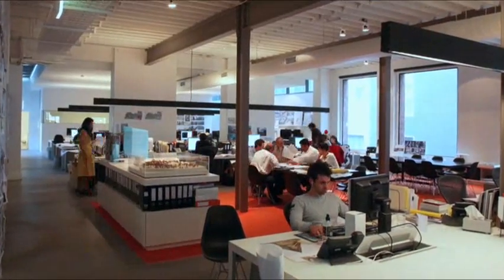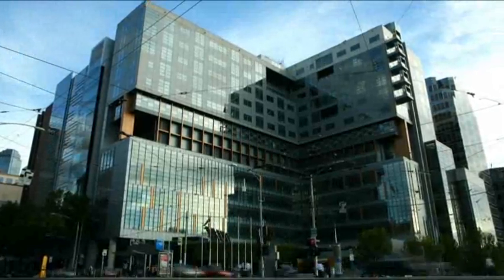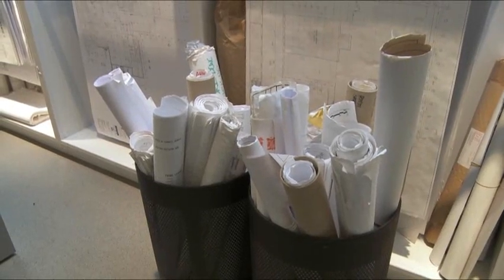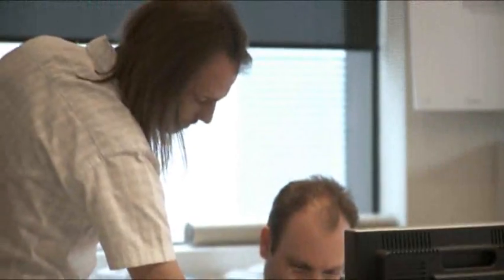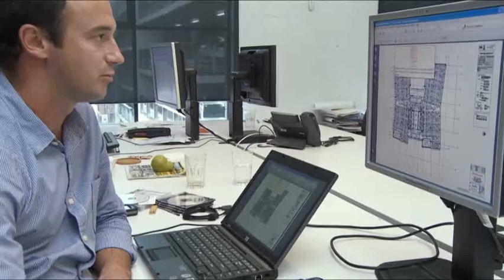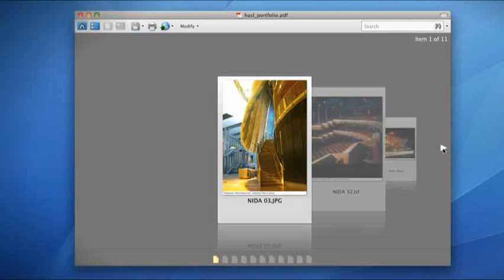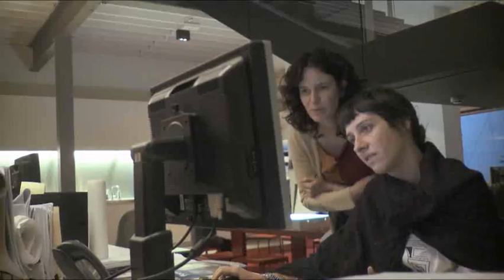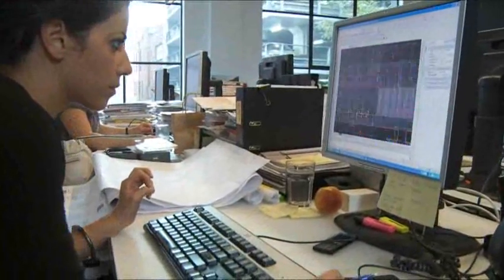Adobe Acrobat Customer Story: HASSELL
Architects at HASSELL use Acrobat Pro to communicate design intent to clients, creating a digital workflow that allows for commenting directly on design documentation.